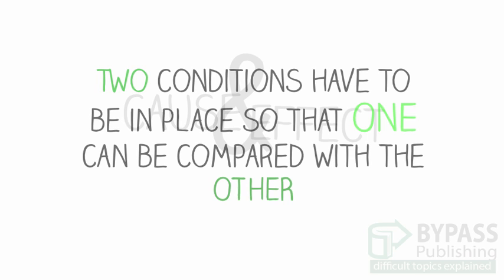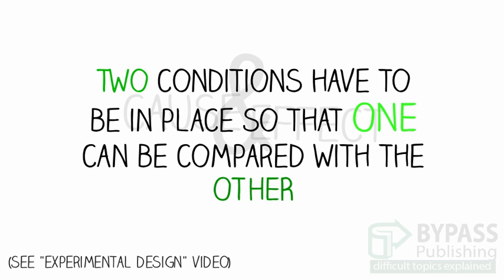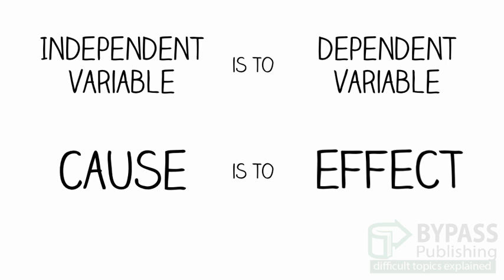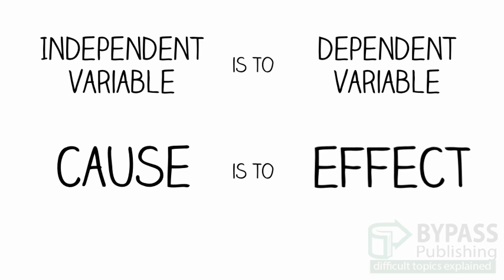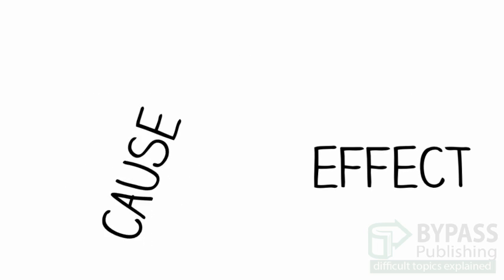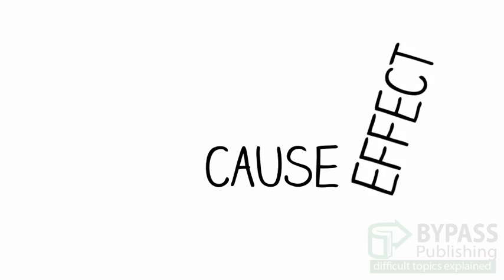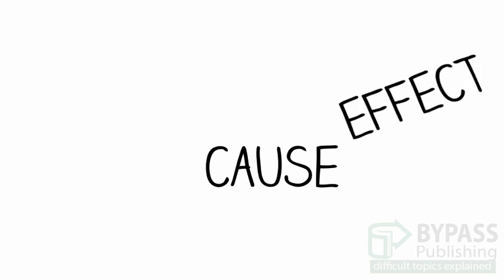Research Methods: Cause & Effect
This short episode refers to topics addressed in the "Experimental Design" episode, and addresses some of the ways causation affects psychology experiments.